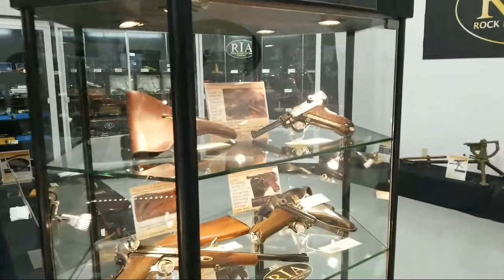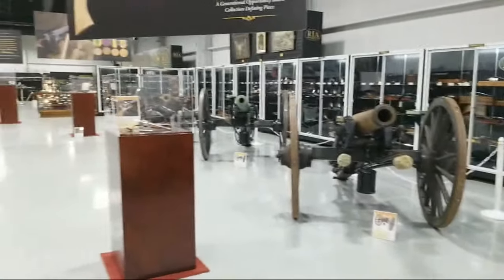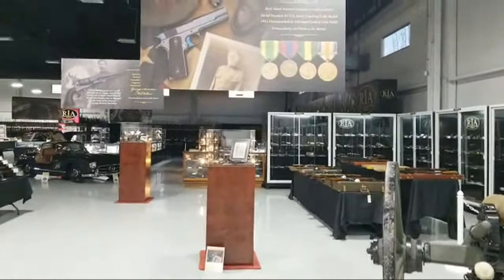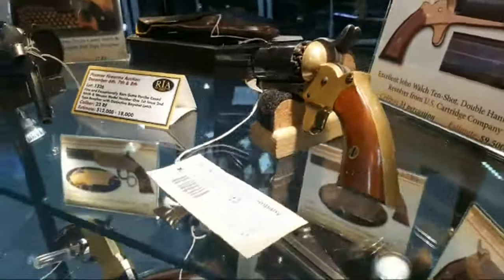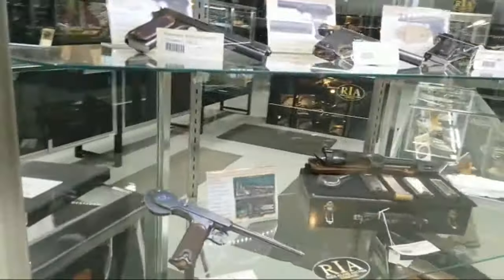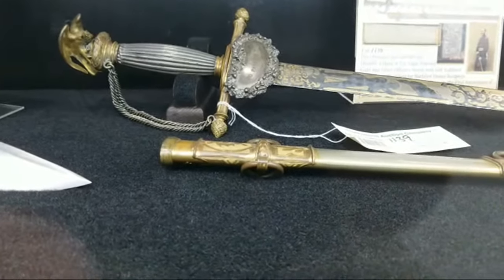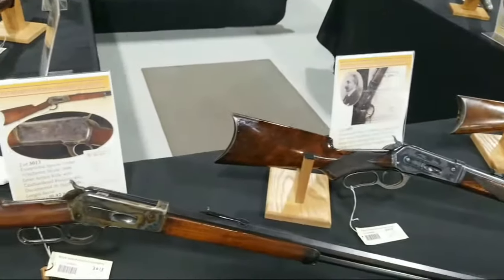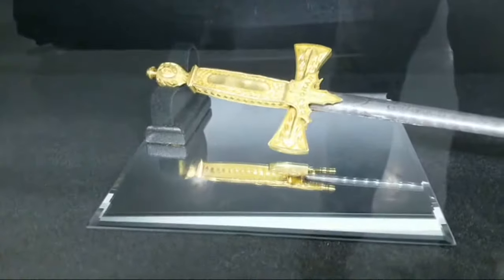Preview Hall Walkthrough - December 2019